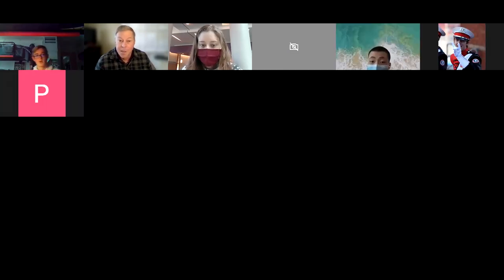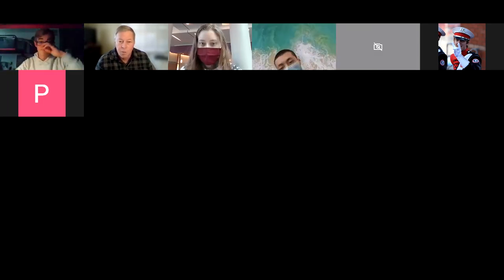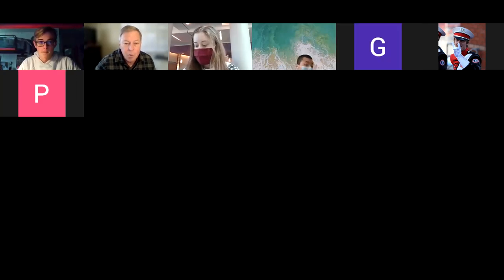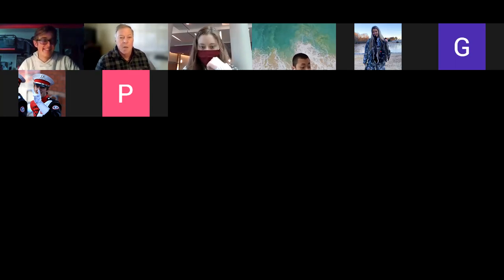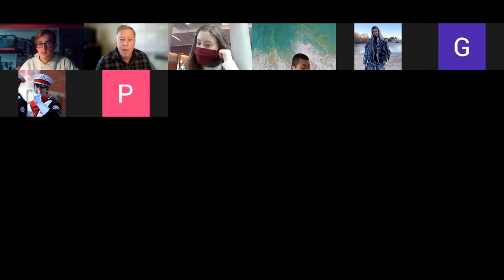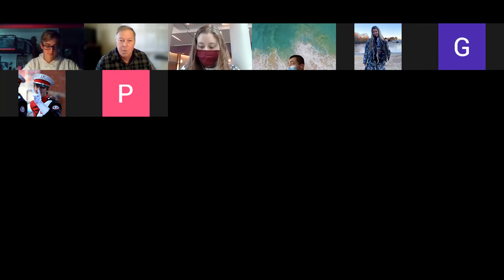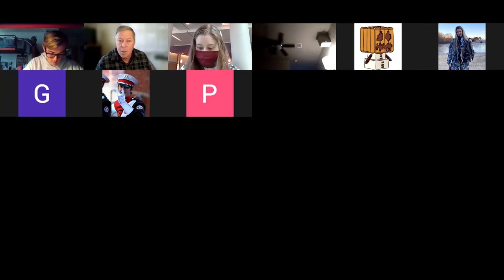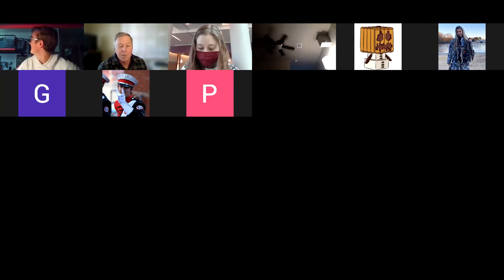CH220 (01-27-2022) Lecture